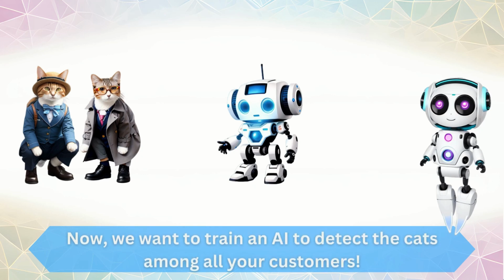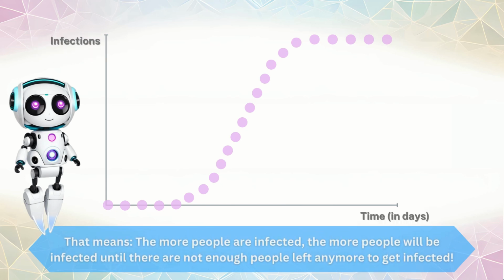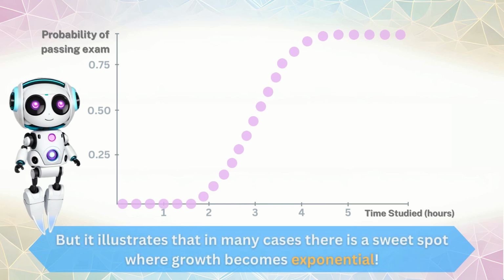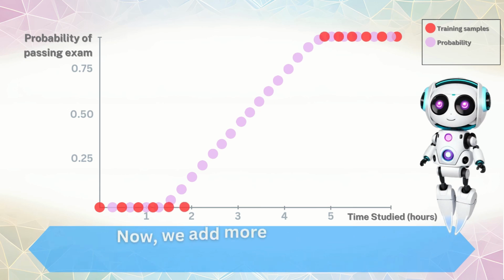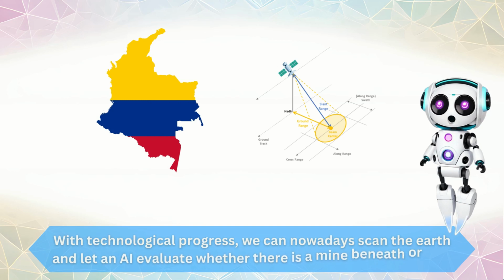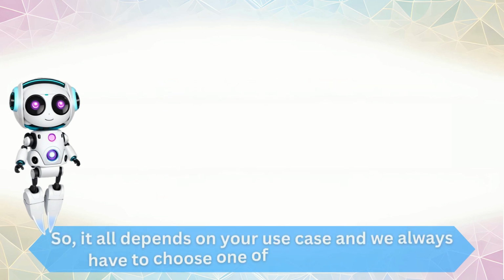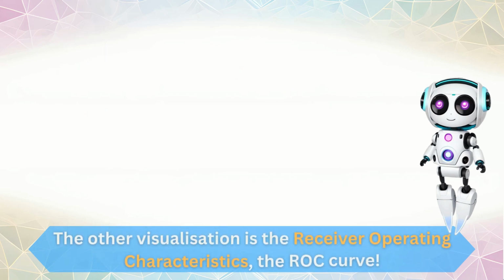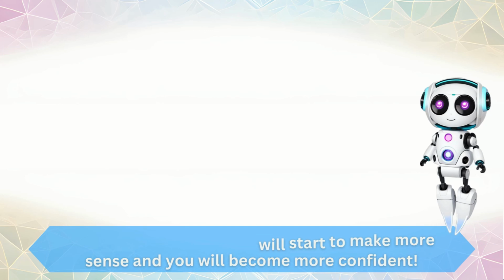Learn AI, but make it cute: Keep the cats out of the zoo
Logistic Regression | Machine Learning | Artificial Intelligence | Confusion Matrix | ROC Curve | Precision-Recall-Tradeoff